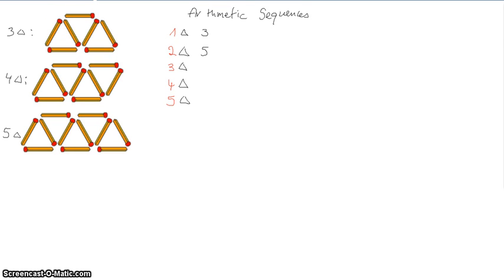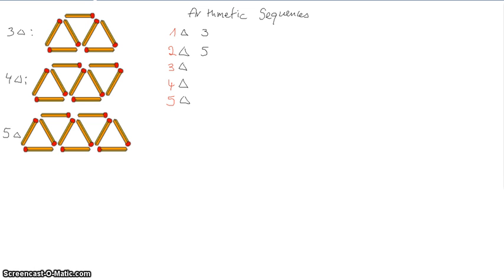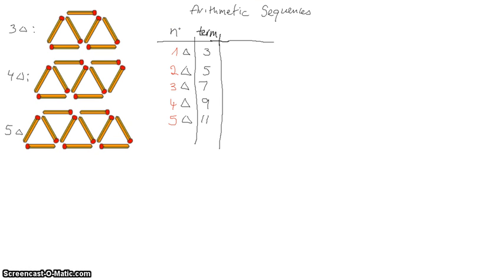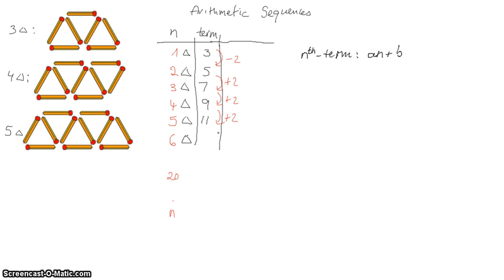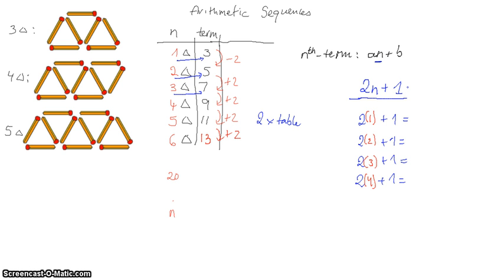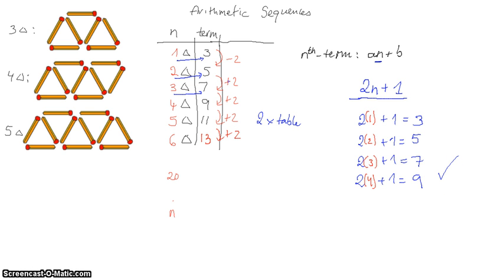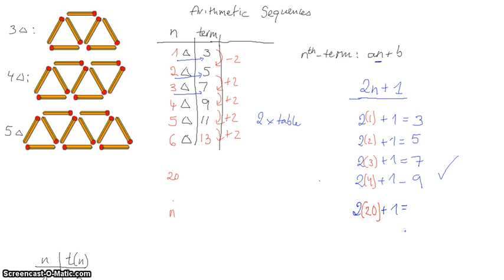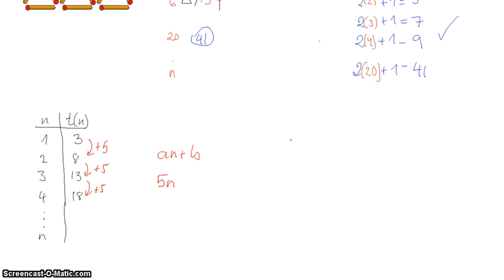12SL - 6 - 1 arithmetic sequences